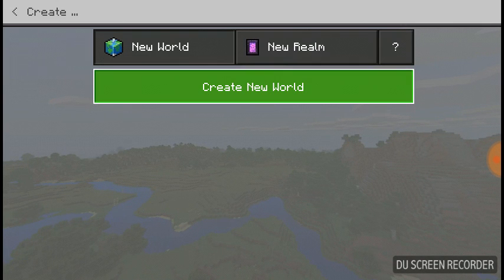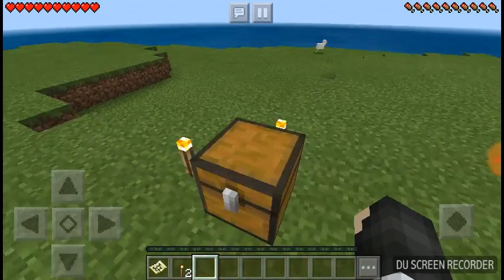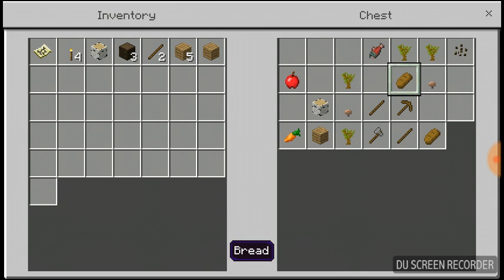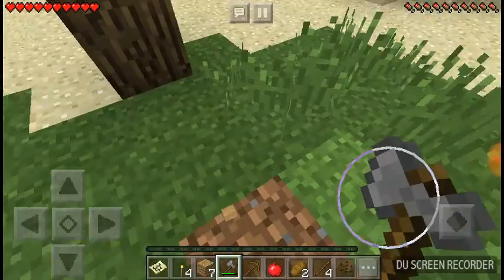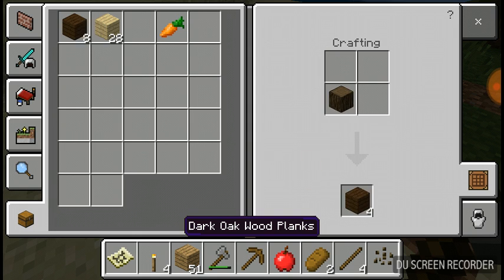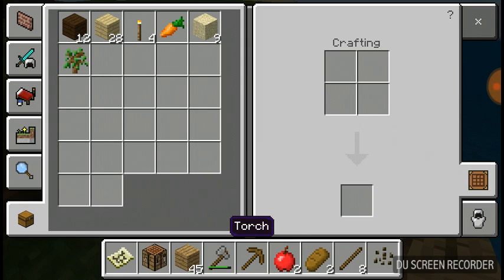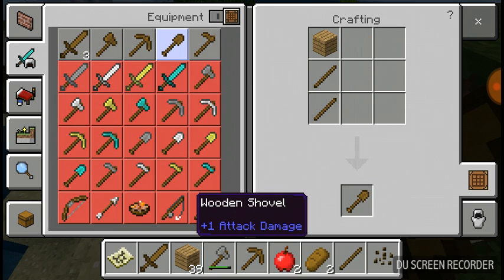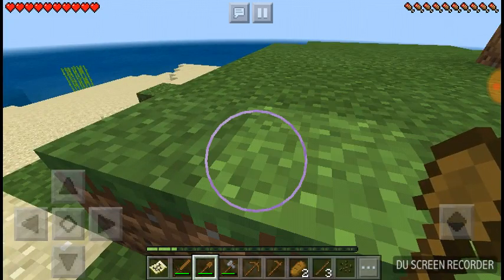Minecraft let's play part 1